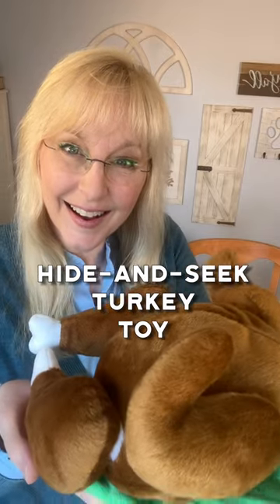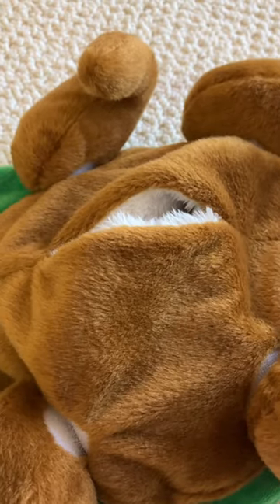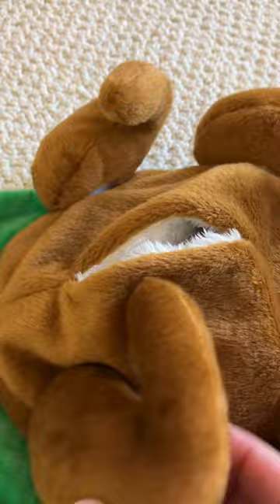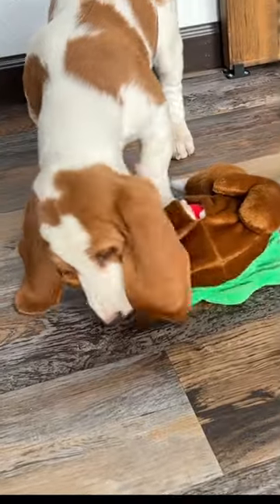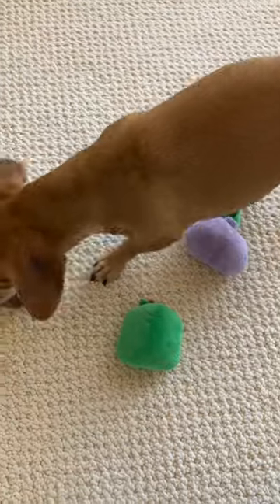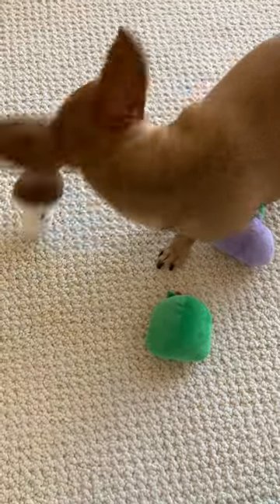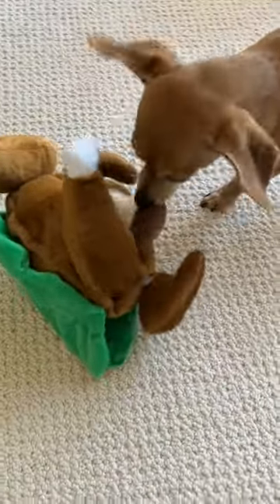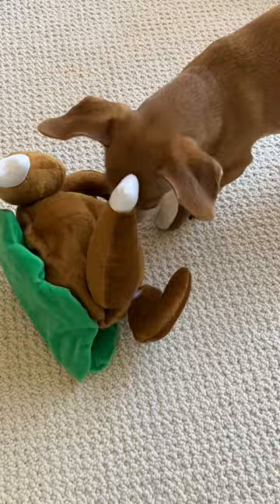Hide-and-seek Stuffed Turkey Dog Toy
Thanksgiving is right around the corner so we wanted to test out this adorable stuffed turkey toy.
Wanna fetch one for your own pup?